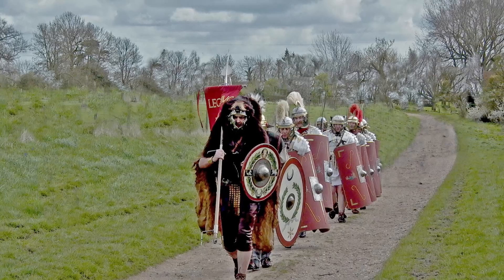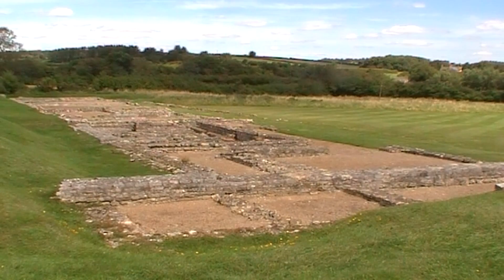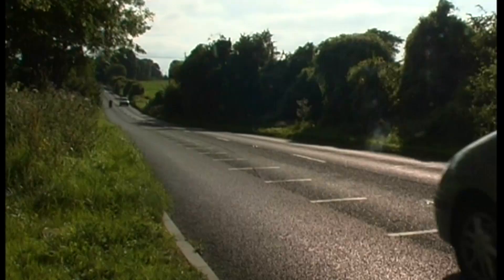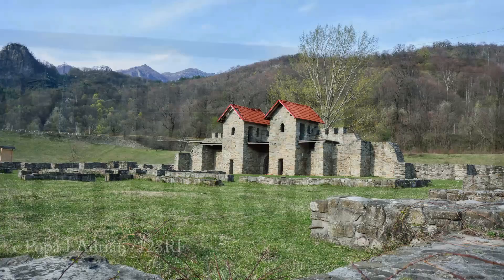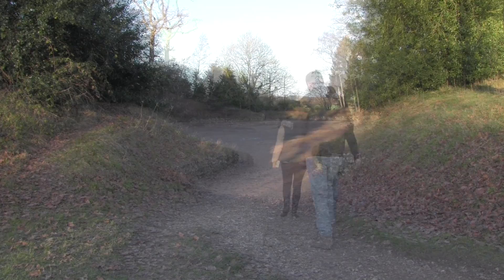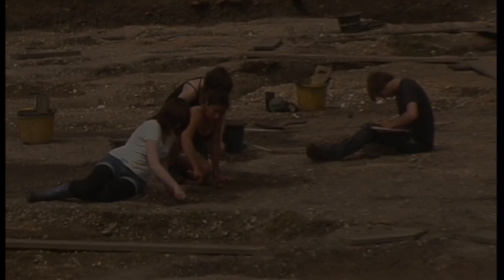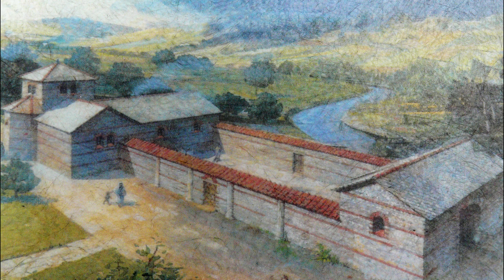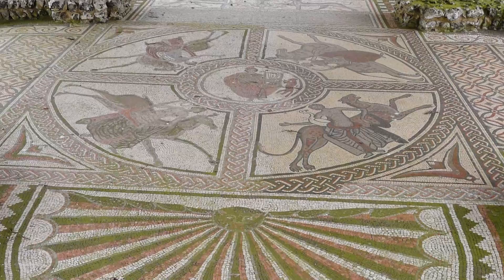In Plain View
The Roman Occupation of Britain ended in the fifth century. Within a hundred years virtually all traces of their society and culture had vanished. But had it? This short video shows how to spot traces of the hidden face of Roman Britain that is still hiding in plain view whether it is a lost city in the Hampshire countryside, a road or a beautiful mosaic.